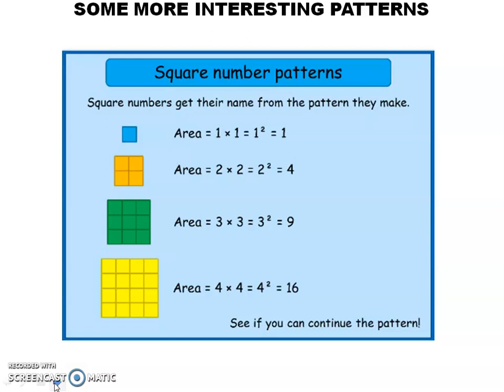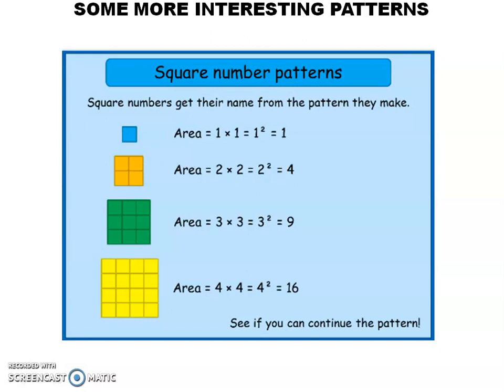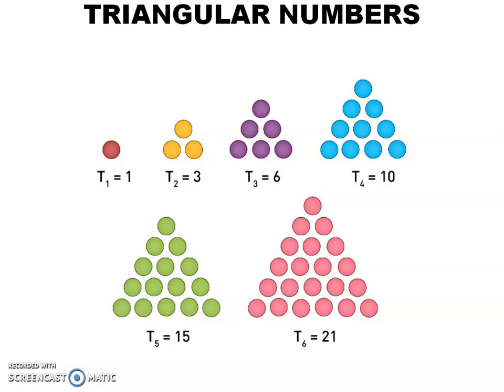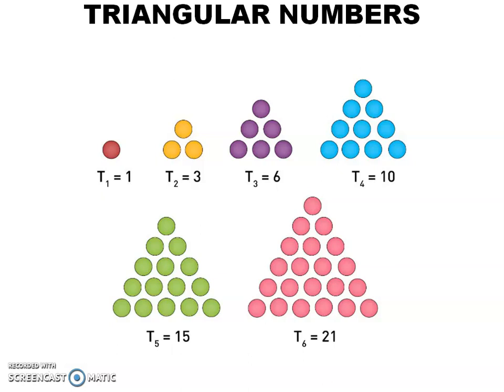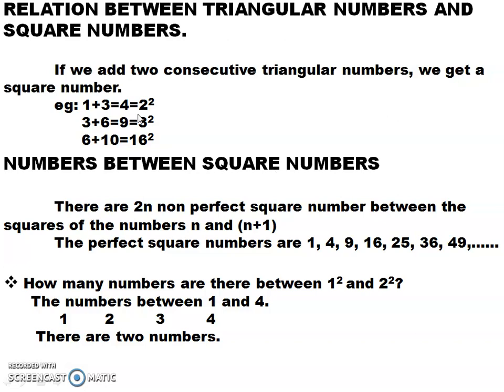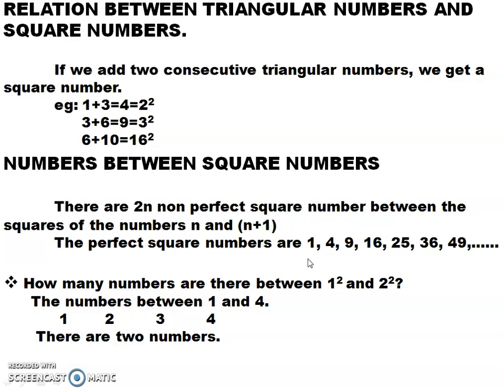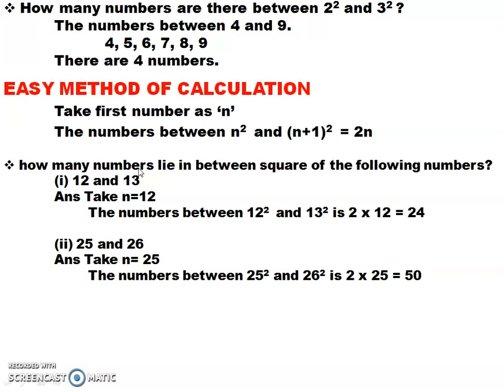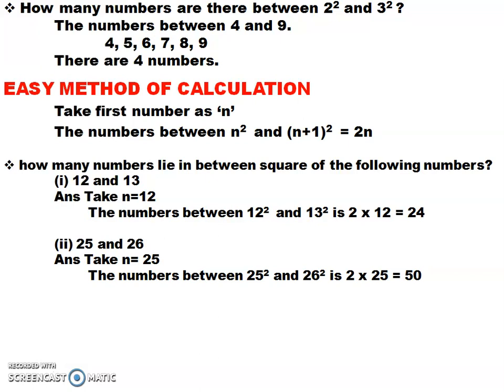class 8 13072020